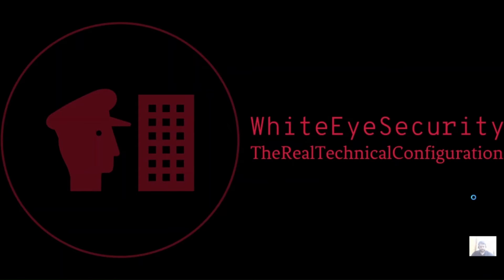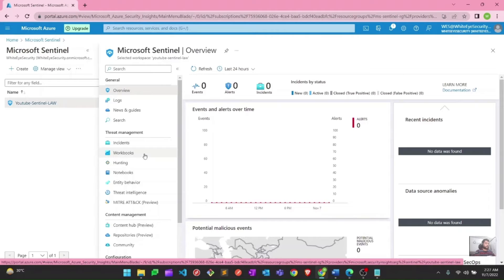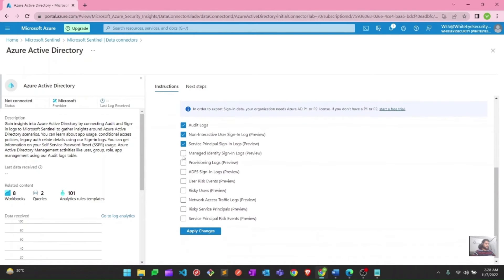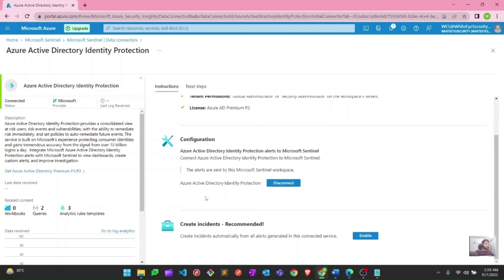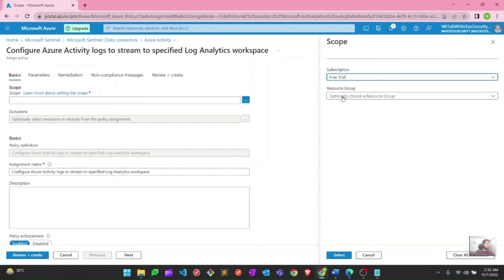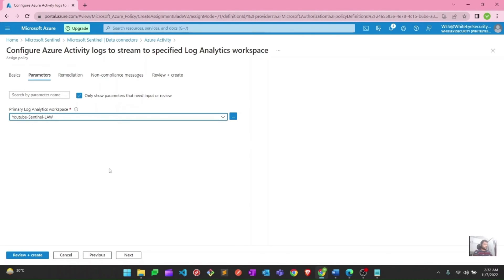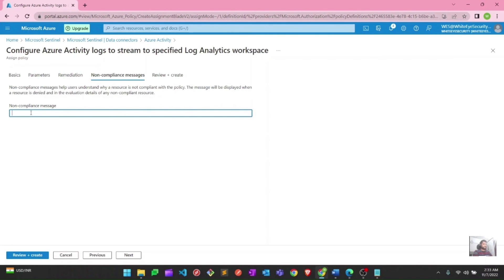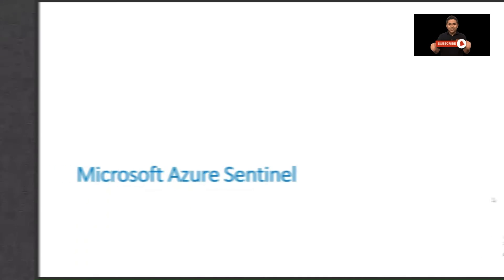Data Connectors onboarding | Active Directory | Azure Activity | Defender for Cloud | StorageAccount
After you onboard Microsoft Sentinel into your workspace, you can use data connectors to start ingesting your data into Microsoft Sentinel. Microsoft Sentinel comes with many out of the box connectors for Microsoft services, which you can integrate in real time. For example, the Microsoft 365 Defender connector is a service-to-service connector that integrates data from Office 365, Azure Active Directory (Azure AD), Microsoft Defender for Identity, and Microsoft Defender for Cloud Apps.
Data Connectors onboarding
Active Directory
Azure Activity
Active Directory Identity Protection
Defender for Cloud
Storage Account
Network Security Group